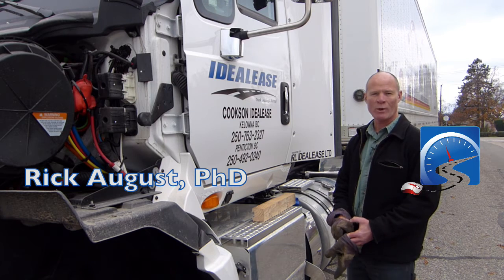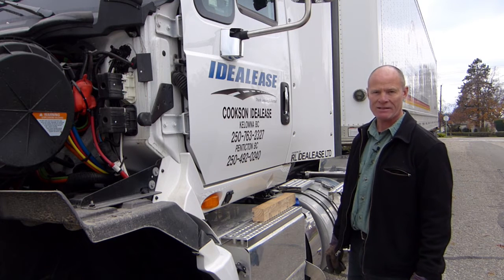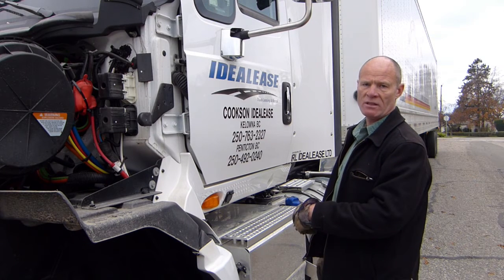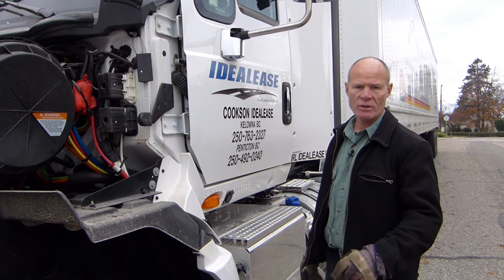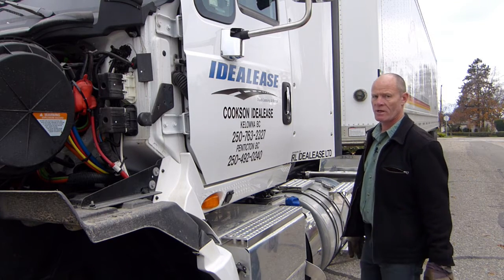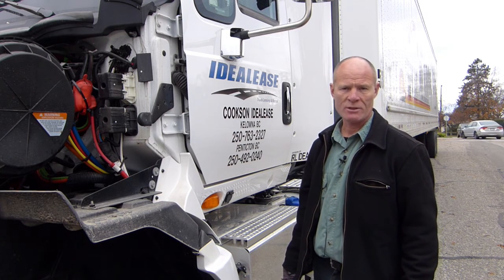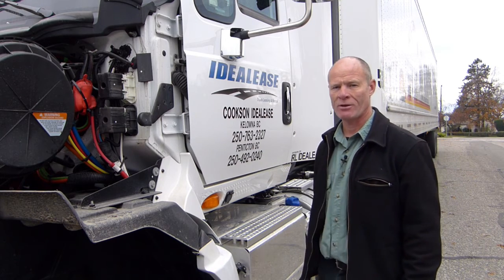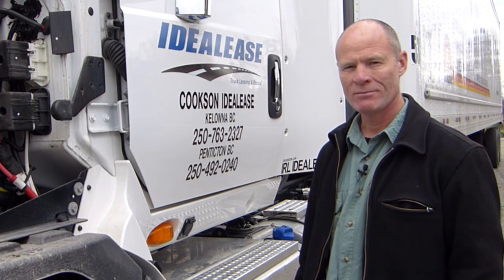How to do a Leak Test for CDL Air Brakes Course | Air Brake Smart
Applying the service brakes and doing a leak test will often locate a ripped service brake diaphragm. Watch the video!

As part of getting our CDL licence, or an air brake endorsement, or "Z" endorsement, you will be required to conduct a leak test.

SAFETY FIRST: Insert wheel chocks and release the parking brakes. When releasing the parking brakes, hold your foot over the brake pedal, just in case the wheel chocks fail.

In most jurisdictions, you pump the system air pressure to more than 110 psi (758 kPa). After which you make a full service brake application. After the initial drop in pressure, you hold the pedal for 1 minute - in some places you have to apply the service brakes for longer.

Allowable pressure losses for 1 minute for air brake leak test:

3psi - single unit (truck, bus, trailer)
4psi - truck and trailer
6psi - truck and two trailers